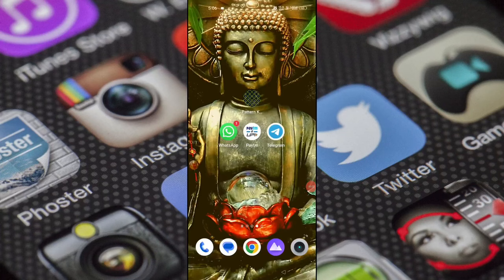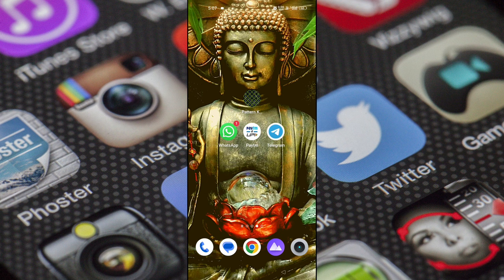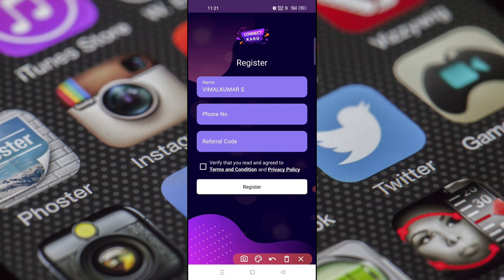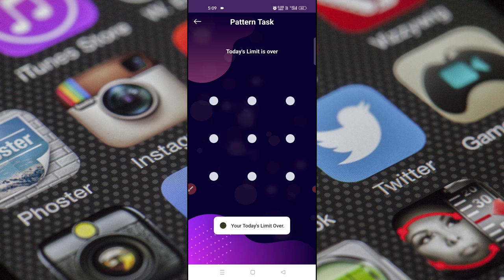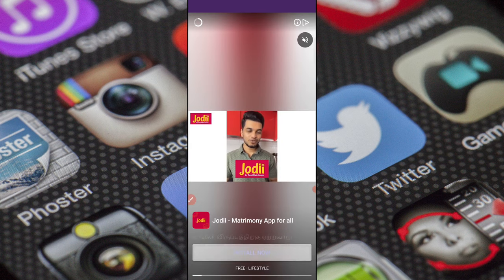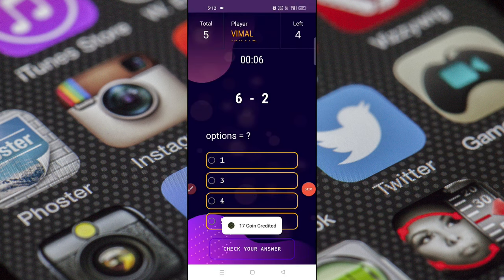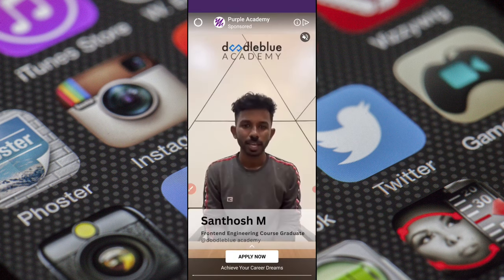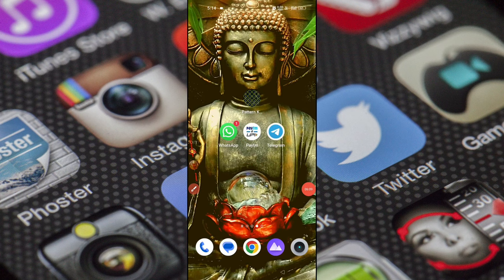💥Pattern போட்டாலே ₹7 Self Earn பண்ணலாம் (INSTANT PAYMENT) | Best Self Earning App 2023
Topics Of Our Purpose Given Bellow.

new earning app today paytm cash
new paytm cash earning app today
new earning app today without investment
new paytm cash earning app
new money earning app 2023
best paytm cash earning app today
best earning app 2023
2023 best self earning app
best paytm self earning app 2023
best paytm self earning app
best self earning app 2023
watch video and earn app
watch ads and earn money
paytm money earning apps tamil
paytm earning app 2023 today tamil
paytm cash, self earn
paytm cash earning app tamil
earn daily free paytm cahsh without investment
earn money by playing games in tamil
earn money by watching typing
free earning app without investment 2023
without investment earn money online
2023 new best self earning app today
new self earning app 2023 tamil
paytm cash earning app
money earning app tamil 2023
upi earning app 2023 today tamil
bank cash earning app 2023
earn money bank 2023
Paytm gift wallet withdraw app
amazon gift voucher
amazon gift voucher earning app
amazon gift voucher free
amazon gift voucher redeem
flipkart gift card
flipkart gift card earning app
flipkart gift voucher
flipkart gift card wallet
flipkart gift

I AM VIMAL KUMAR OWNER OF VK TECHNO YOUTUBE CHANNEL.OUR CHANNEL VIDEOS ARE ONLY FOR EDUCATION PURPOSE.